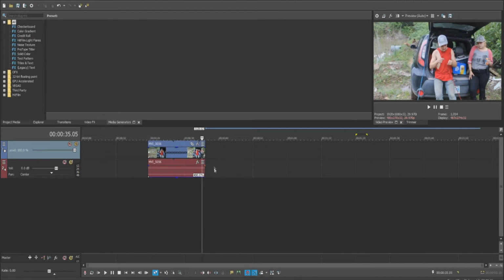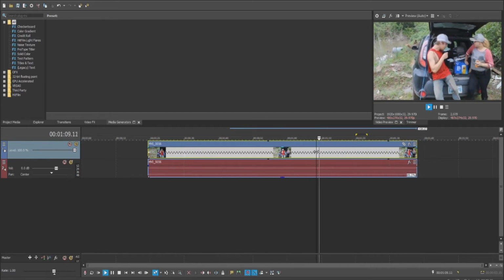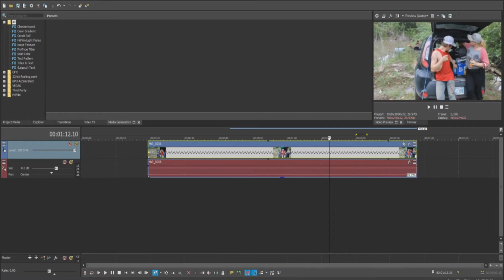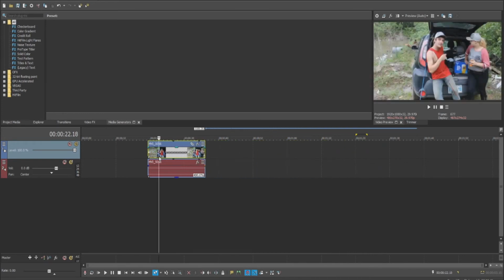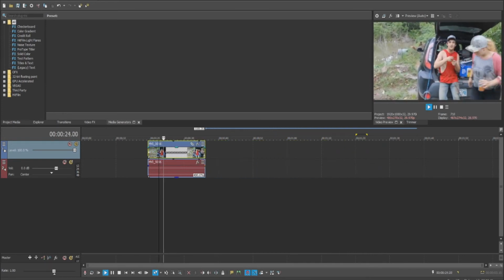vegas pro 16 slow motion fast motion